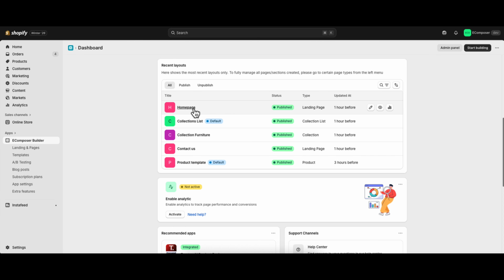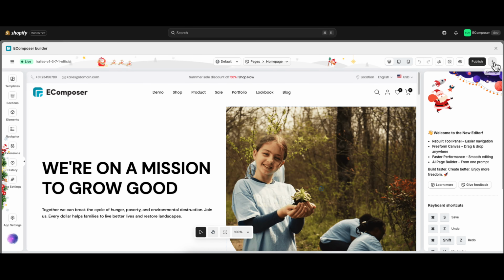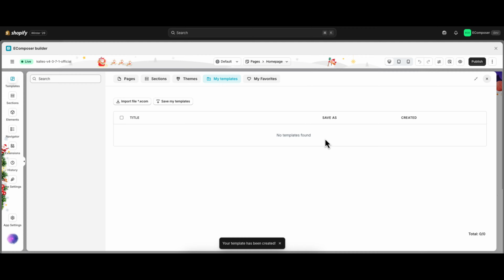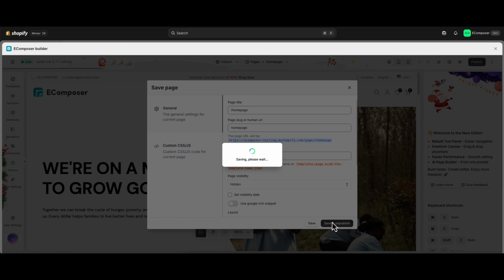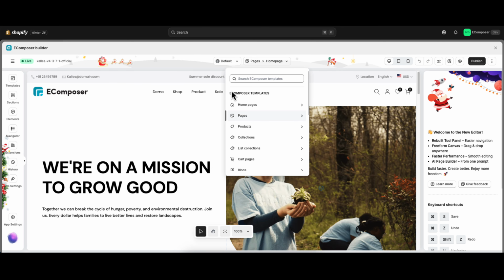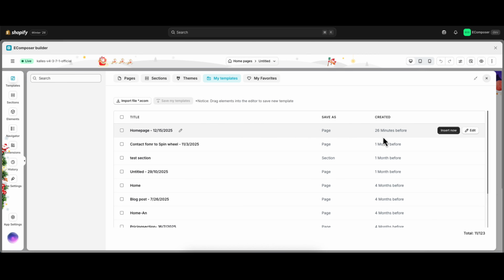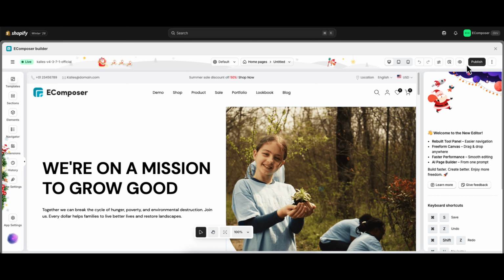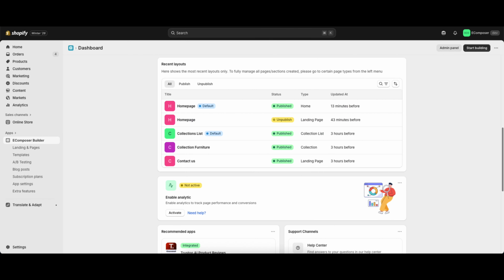How To convert from a Landing page to a Homepage in EComposer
Today's video will show you in detail How To convert from a Landing page to a Homepage in EComposer.

👉 More videos in Shopify page building:  ‪@EcomposerShopifyPageBuilder‬
🎬 Timestamps:
0:00 - App dashboard
0:19 - Open the Landing page to save it to the library
0:42 - Unpublish the landing page
0:52 - Create a new Homepage
1:12 - Publish the new Homepage